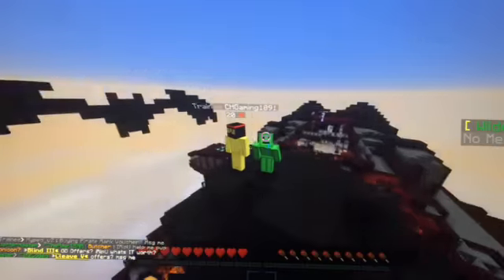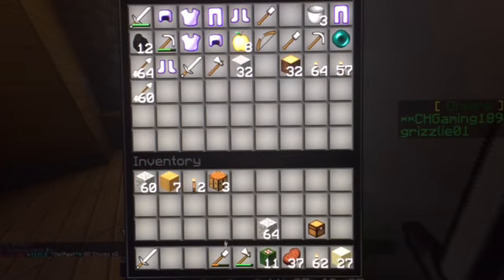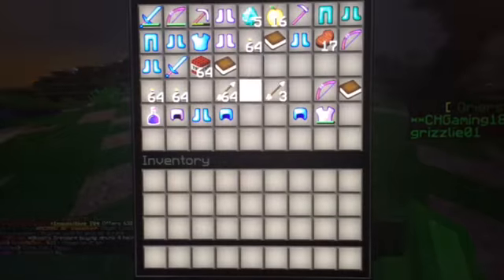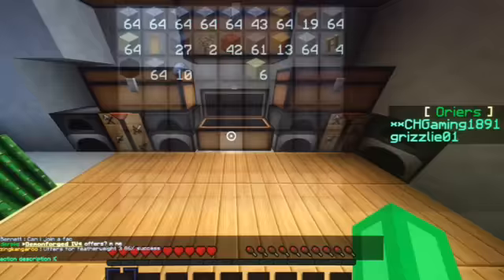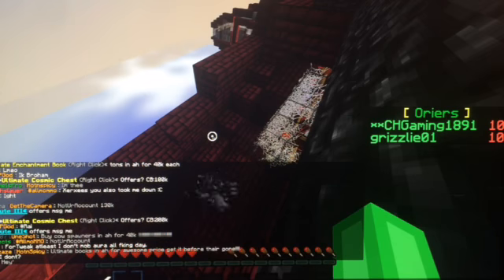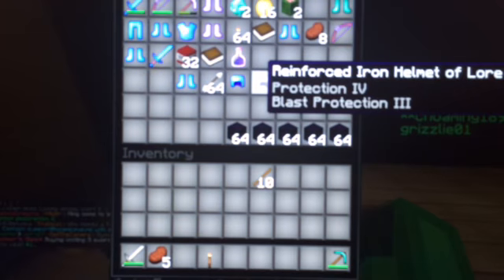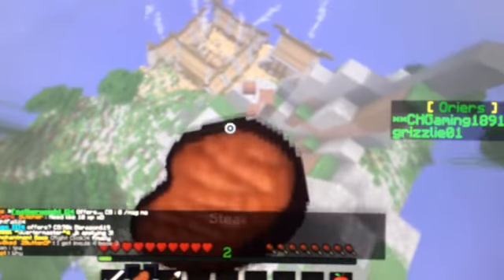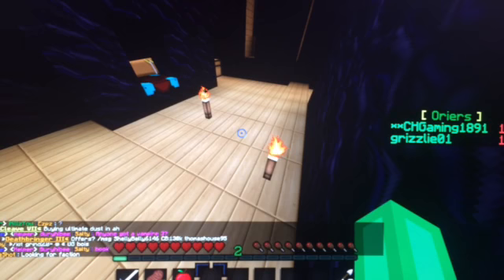Faction ep1 Pirate Planet w/ Ch